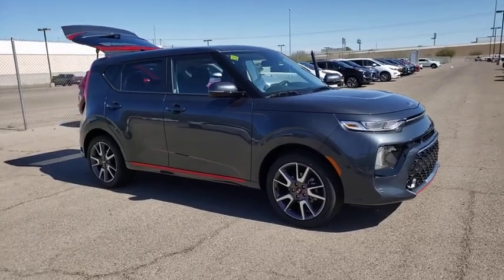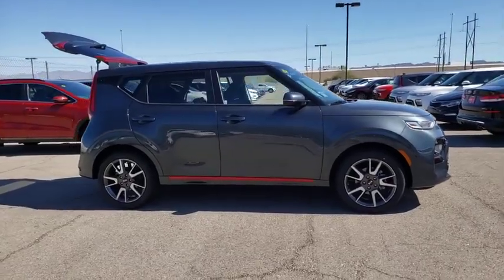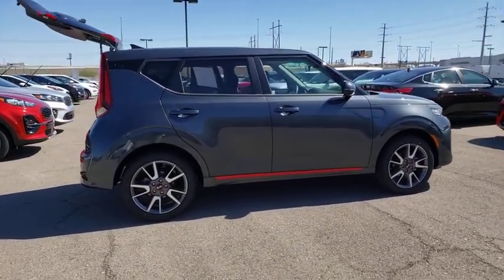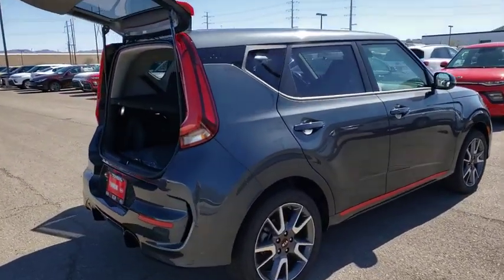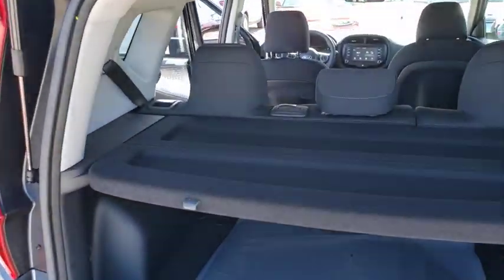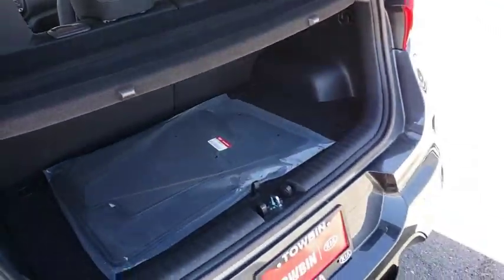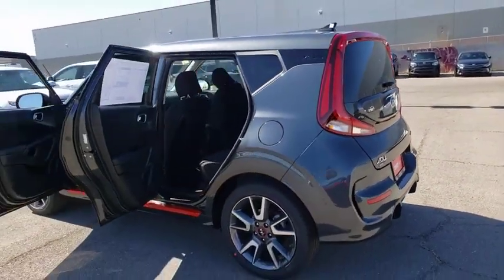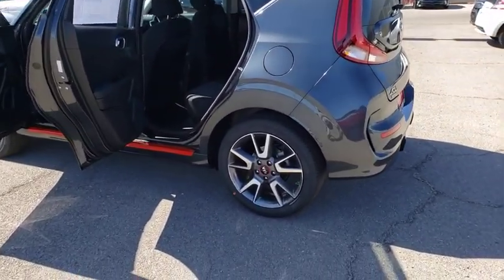2020 KIA SOUL Henderson, Las Vegas, Bullhead City, Centennial, St George, NV 727096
Gravity Gray New 2020 KIA SOUL available in Henderson, Nevada at Towbin Kia. Servicing the Las Vegas, Bullhead City, Centennial, St George, NV area.

Towbin Kia
260 N Gibson Rd

Gravity Gray 2020 Kia Soul FWD IVT 2.0L 4-Cylinder MPI DOHC 27/33 City/Highway MPG  Next Level versatility. With a completely redesigned exterior and interior, high tech features, and available turbo charged engine, the 2020 Soul is a marvel of adaptability. Enjoy Las Vegas in a new Kia Soul at your number one Las Vegas Kia dealership, located conveniently at the Valley Auto Mall.  Towbin Kia is worth the drive. At Towbin Kia, our mission is to make customers happy whether they buy a vehicle from us or not. Come right out of the hectic Las Vegas city and right into the low pressure, low stress world of Towbin Kia vehicle sales. We have the cars, trucks, vans, SUVs that you are looking for in Las Vegas and Henderson. We could tell you that its because we offer the cleanest local Las Vegas Kia trade ins, or that its because our staff are all long-term employees. But we really think it is because we do things the right way. If you hear the gong sound, dont be alarmed, thats another happy customer owning a new Kia in the Valley Auto Mall. If you are looking for used cars in Las Vegas and Henderson or new Kia dealerships, let us show you what we have to offer. Let our down to earth, stress free attitude welcome you to the Kia brand and the Towbin family. Final selling price does not include dealer market adjustment or applicable additional dealer add ons. Please inquire with a representative for a complete listing of add ons and/or applicable market adjustment.
Side Impact Beams,Dual Stage Driver And Passenger Seat-Mounted Side Airbags,Forward Collision-Avoidance Assist (FCA),Low Tire Pressure Warning,Dual Stage Driver And Passenger Front Airbags,Curtain 1st And 2nd Row Airbags,Airbag Occupancy Sensor,Rear Child Safety Locks,Outboard Front Lap And Shoulder Safety Belts -inc: Rear Center 3 Point, Height Adjusters and Pretensioners,Back-Up Camera,Front Bucket Seats,Driver Seat,6-Way Adjustable Driver's Seat,4-Way Passenger Seat -inc: Manual Recline and Fore/Aft Movement,60-40 Folding Bench Front Facing Fold Forward Seatback Rear Seat,Manual Tilt/Telescoping Steering Column,Sport Leather Steering Wheel,Front Cupholder,Rear Cupholder,Front Cigar Lighter(s),Ashtray,Remote Releases -Inc: Mechanical Fuel,Cruise Control w/Steering Wheel Controls,Manual Air Conditioning,HVAC -inc: Underseat Ducts,Illuminated Glove Box,Driver Foot Rest,Interior Trim -inc: Metal-Look Interior Accents,Full Cloth Headliner,Cloth Door Trim Insert,Leather Gear Shifter Material,Day-Night Rearview Mirror,Driver And Passenger Visor Vanity Mirrors w/Driver And Passenger Illumination,Full Floor Console w/Storage, Mini Overhead Console w/Storage and 2 12V DC Power Outlets,Front Map Lights,Fade-To-Off Interior Lighting,Full Carpet Floor Covering,Carpet Floor Trim,Cargo Area Concealed Storage,Cargo Features -inc: Spare Tire Mobility Kit,Cargo Space Lights,FOB Controls -inc: Cargo Access,Driver / Passenger And Rear Door Bins,Delayed Accessory Power,Outside Temp Gauge,Analog Display,Manual Adjustable Front Head Restraints and Fixed Rear Head Restraints,Front Center Armrest,2 12V DC Power Outlets,Air FiltrationRadio: AM/FM/MP3 Audio System -inc: 7.0 touch screen, 6 speakers, support for Android Auto and Apple CarPlay, USB connectivity, and Bluetooth wireless technology,Radio w/Seek-Scan, Clock, Speed Compensated Volume Control, Aux Audio Input Jack and External Memory Control,Integrated Roof Antenna,Wheels: 18 Black Spoke Alloy,Tires: P235/45R18,Spare Tire Mobili